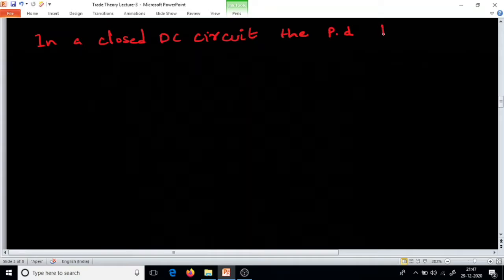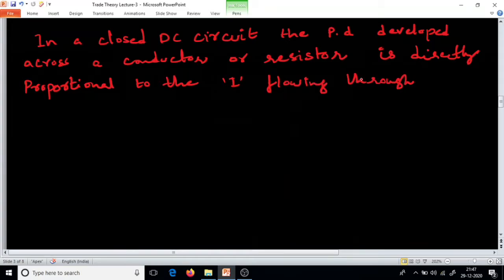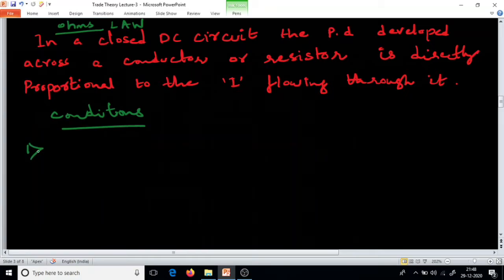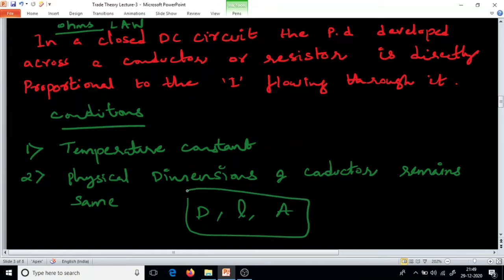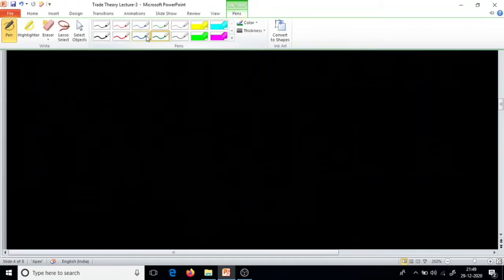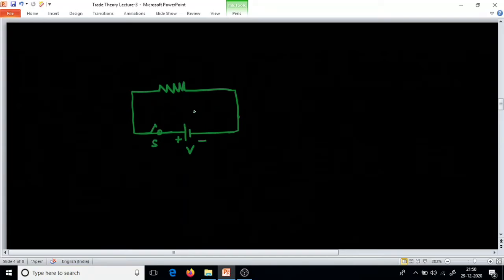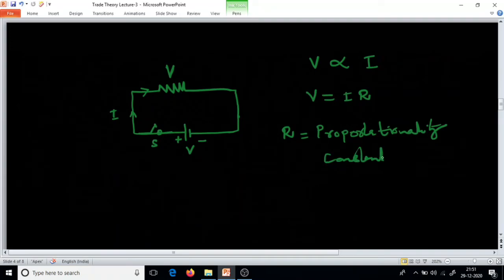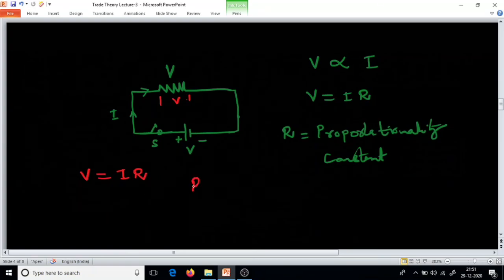#62 Trade Theory Lecture 3 OHMS Law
OHMS law for every students.